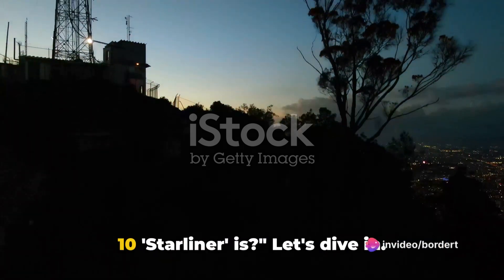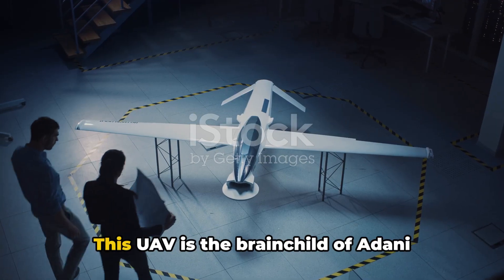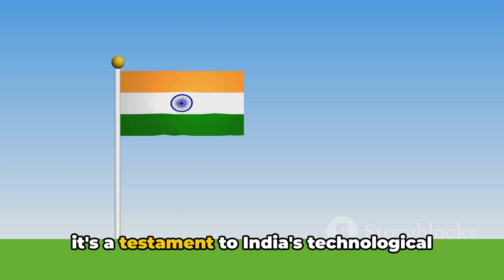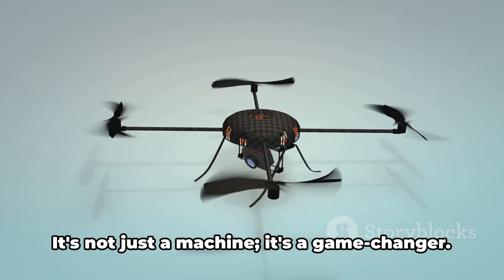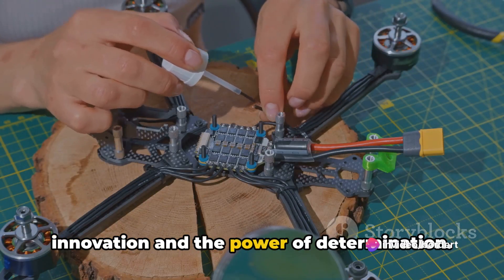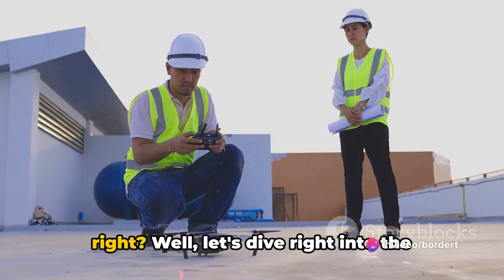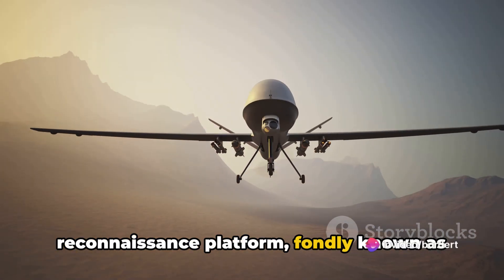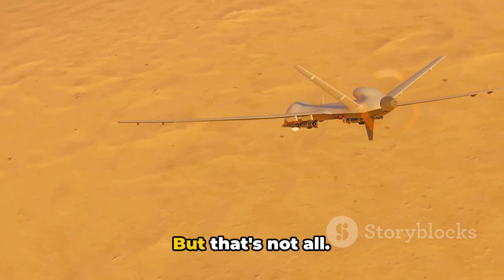Drishti 10 'Starliner': India's Indigenous Powerhouse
"🌟 Cosmo Academia: Your Cosmic Classroom 🌟

In this video, we delve into the groundbreaking features and impressive capabilities of India's first indigenously manufactured Unmanned Aerial Vehicle (UAV), the Drishti 10 'Starliner'. From its cutting-edge technology to its applications in various industries, we explore why the Drishti 10 is setting new standards in the UAV market.

Join us as we take a closer look at the design, functionality, and performance of this innovative UAV, showcasing how it is revolutionizing aerial operations. Whether you're a technology enthusiast, a UAV professional, or simply curious about the latest advancements in the aerospace industry, this video has something for everyone.

OUTLINE:

00:00:00 Introduction to Drishti 10 'Starliner'
00:00:55 Features of Drishti 10 'Starliner'
00:03:00 Significance of Drishti 10 'Starliner'
00:05:14 Operational Efficiency and Advanced Systems
00:06:25 Conclusion - Key Points about Drishti 10 'Starliner'

Welcome to Cosmo Academia, where knowledge transcends borders! Our celestial channel caters to international students, igniting curiosity and fostering global connections.